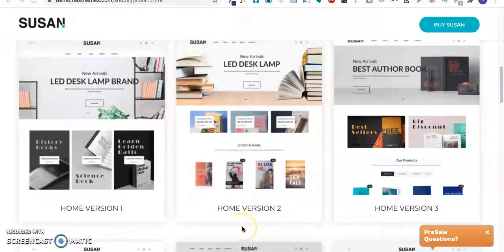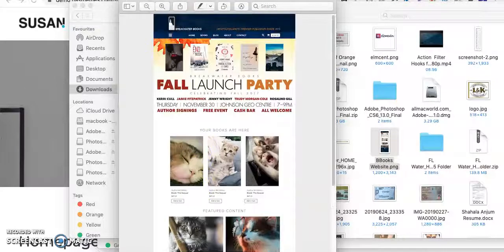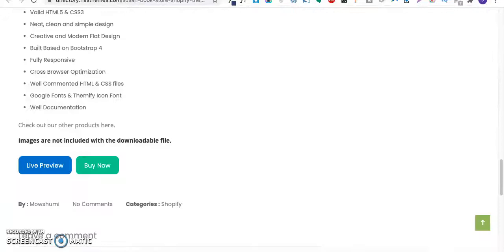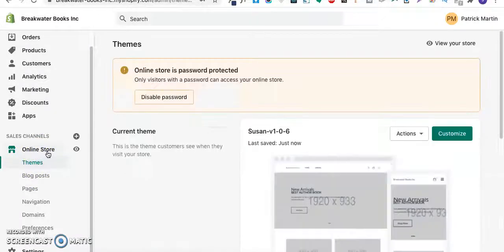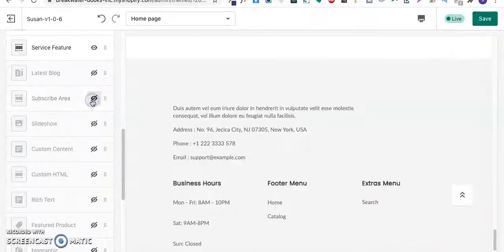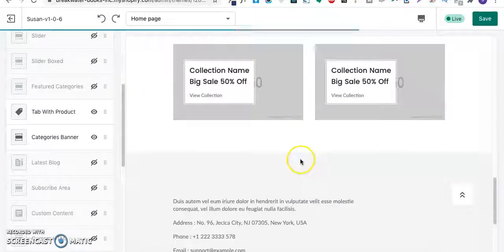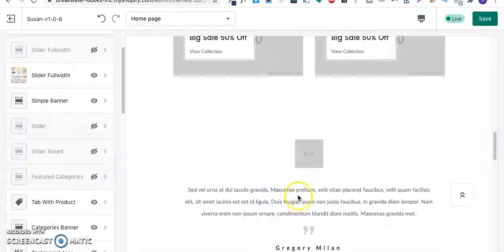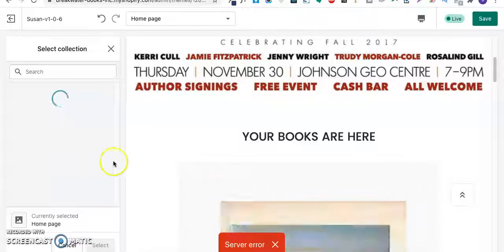Shopify Susan Theme | Exploring Susan Theme | Import demo | store/website with Susan theme - part 1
Hey There!

Cheers